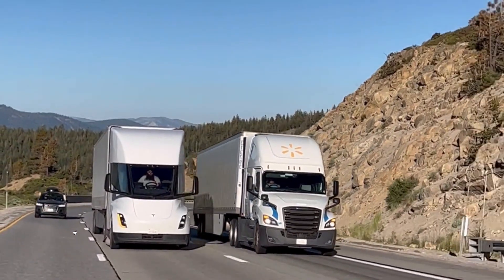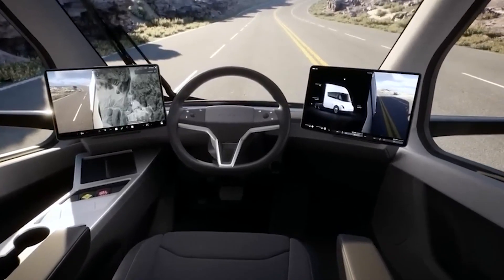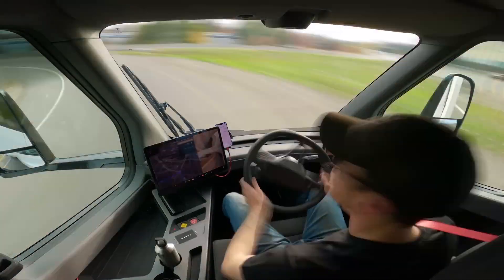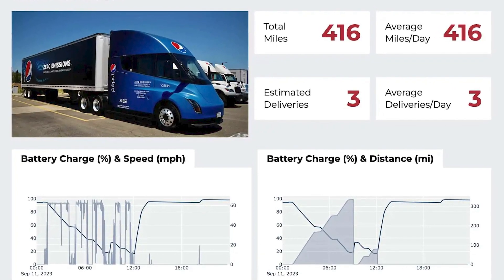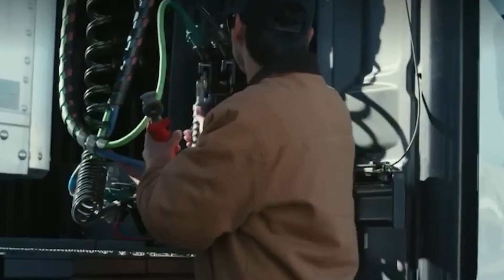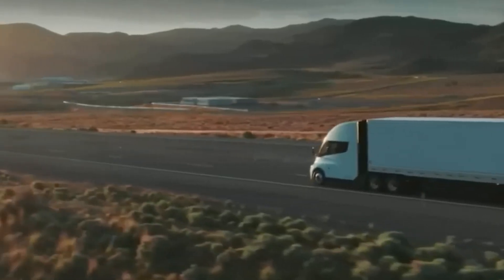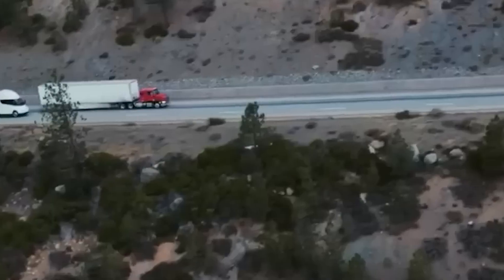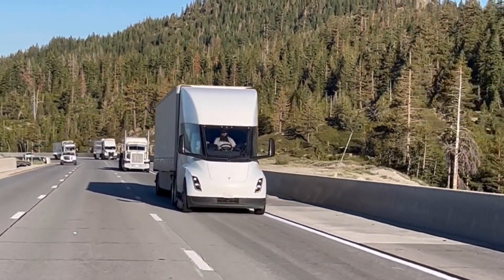Tesla Semi's 500-Mile Journey: Real-World Test Results Revealed!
"Unveiling the Tesla Semi: Can It Truly Revolutionize the Trucking Industry? 🚚 Join us as we dissect the electrifying journey of Tesla's Semi truck, from impressive range tests to the mysteries of its colossal battery. Buckle up, it's a wild ride into the future of electric semis! ⚡🌎 TeslaSemi ElectricTrucks FutureOfTransportation"